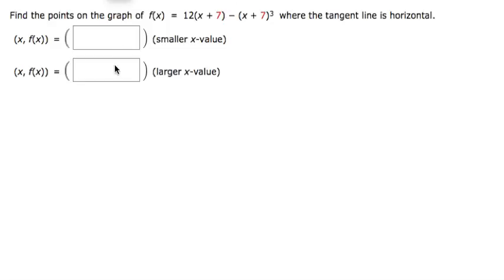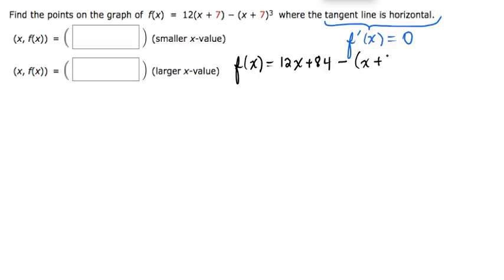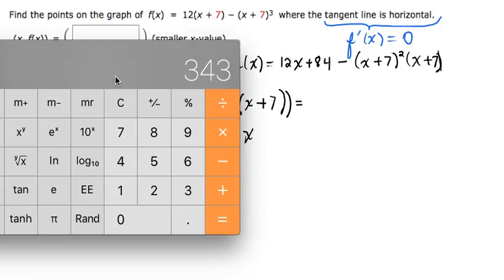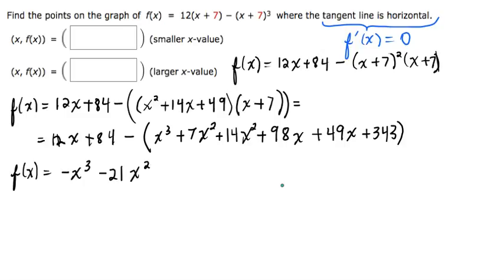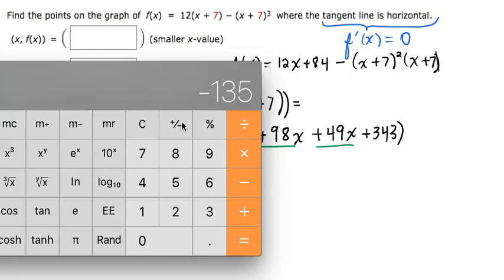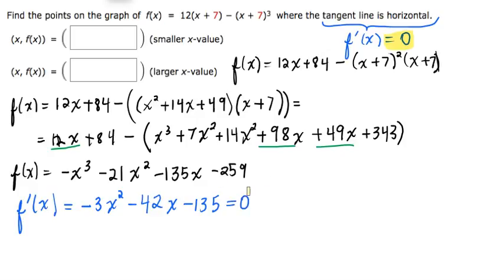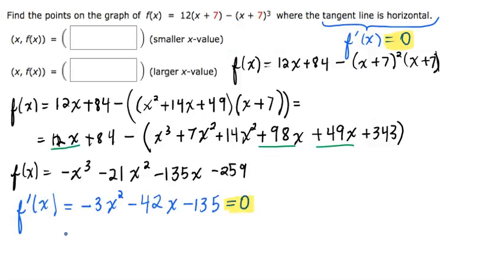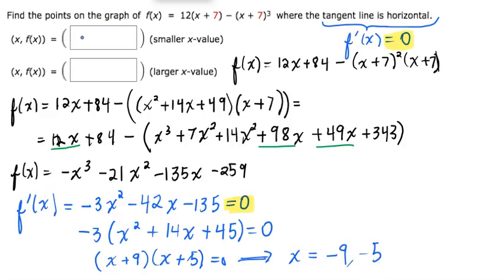Finding Where the Tangent Line to a Cubic Polynomial is Horizontal